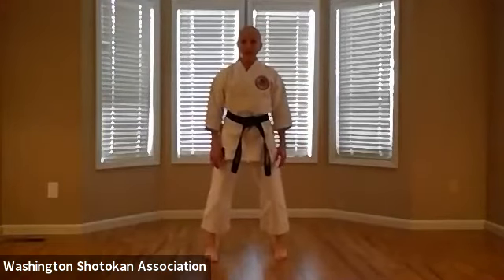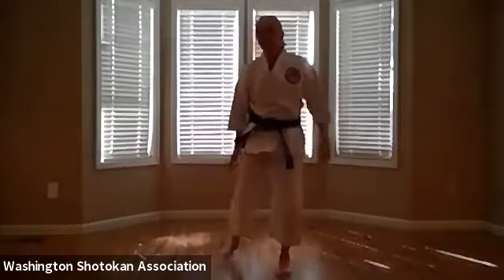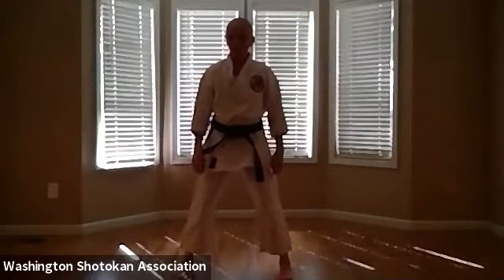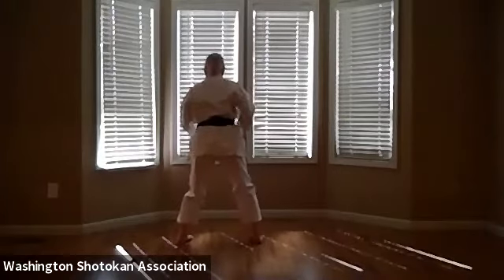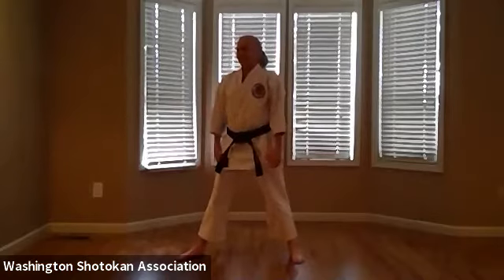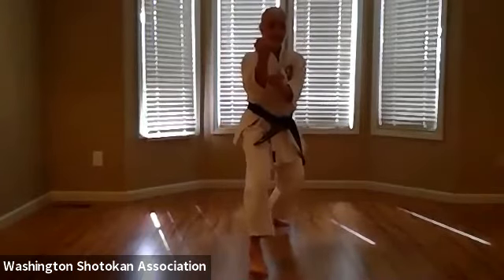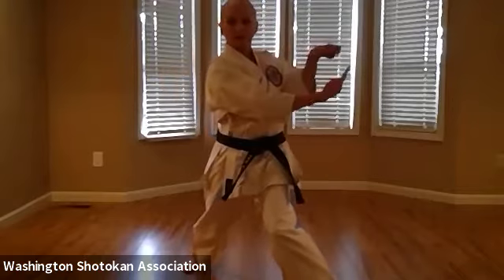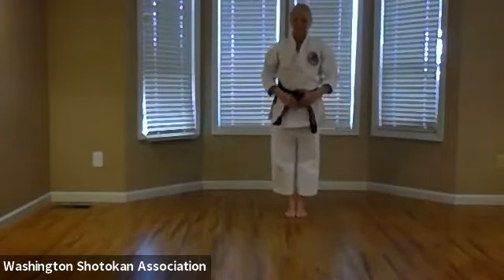4/1 12PM WSA at Home Training with Sensei Maria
12PM Kata with Sensei Maria